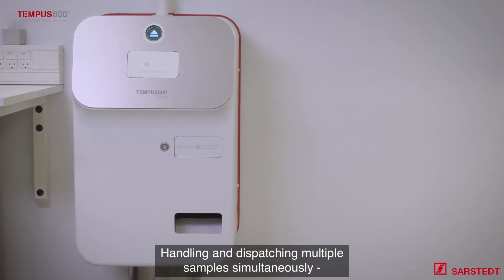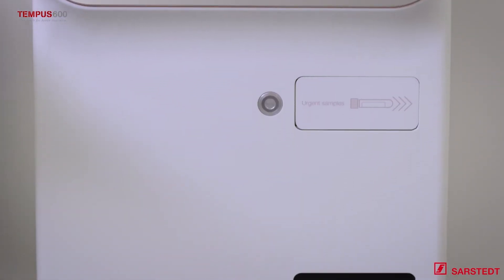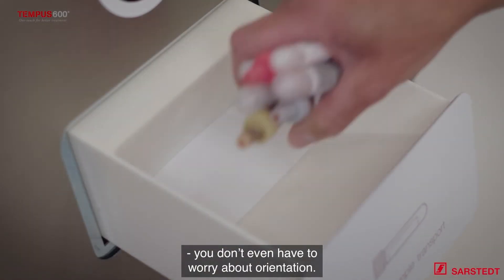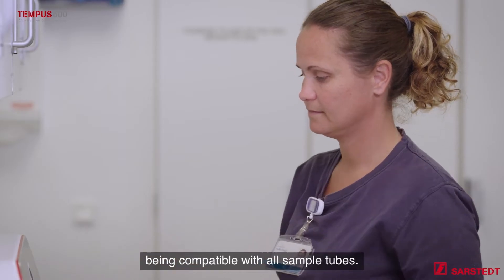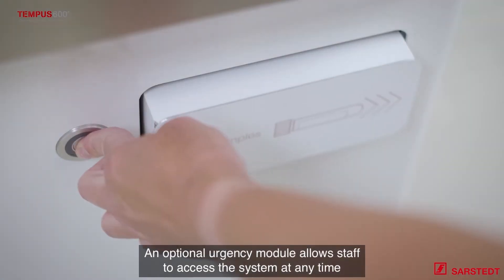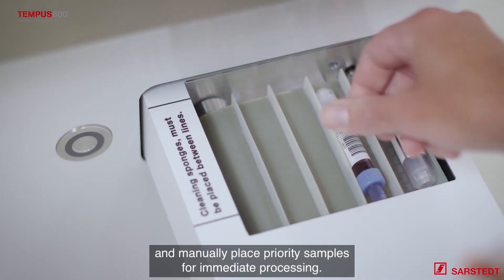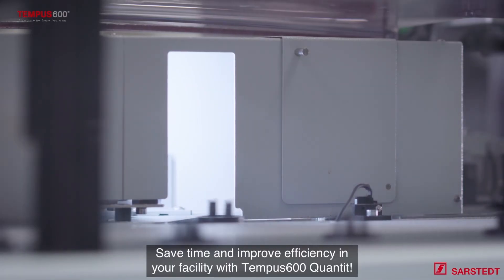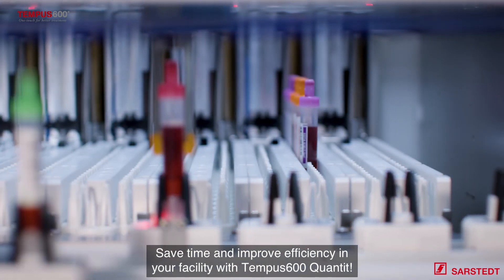Tempus600® Quantit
Tempus600 Quantit provides easy, simultaneous dispatching of multiple samples.